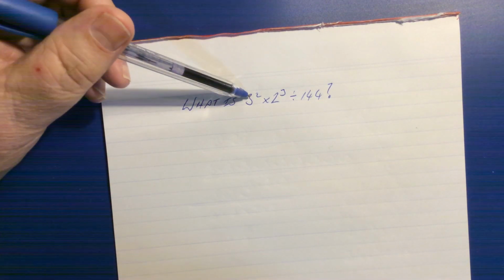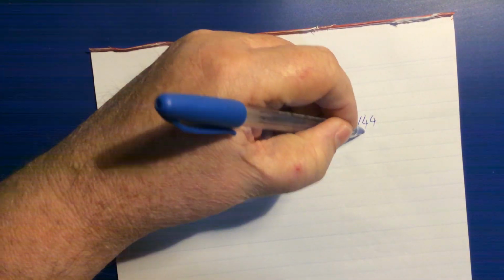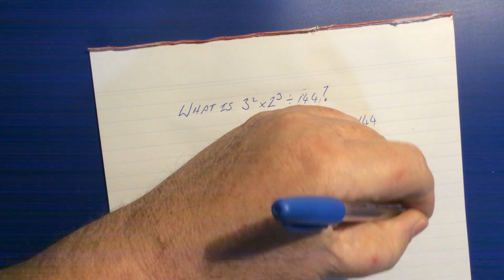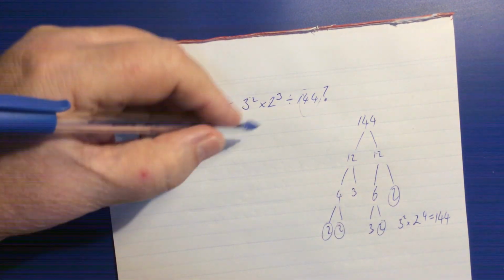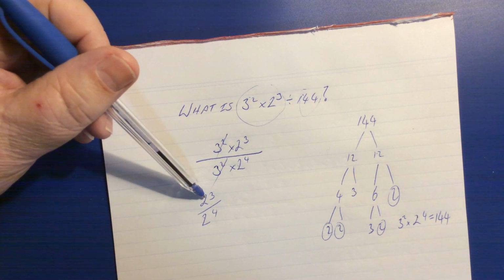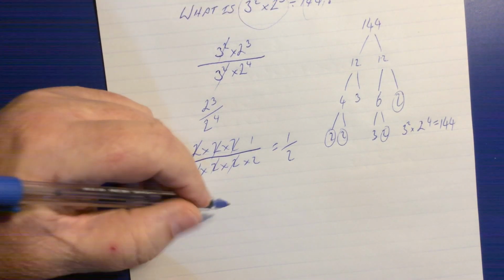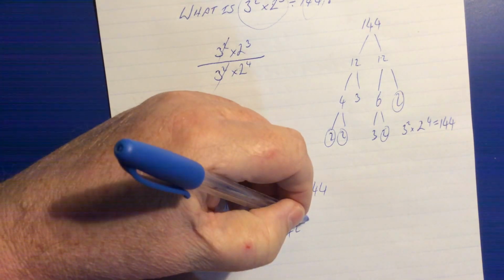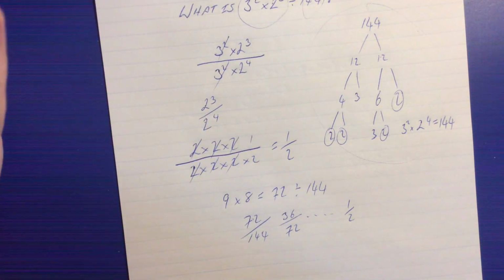A simple example of division involving indices. In dealing with a harder one this is how to do it.